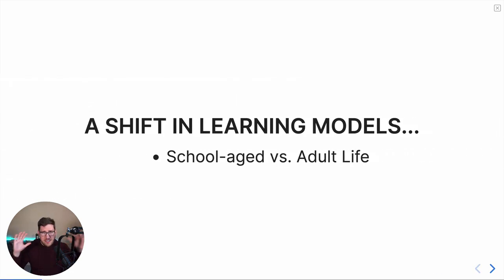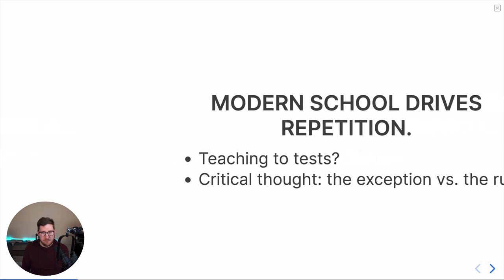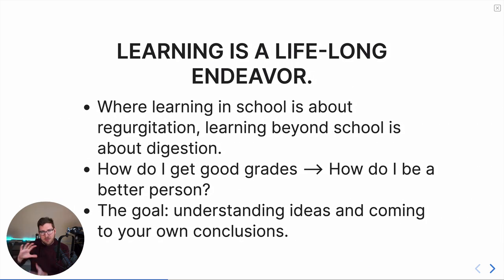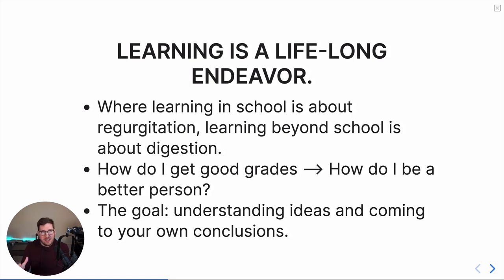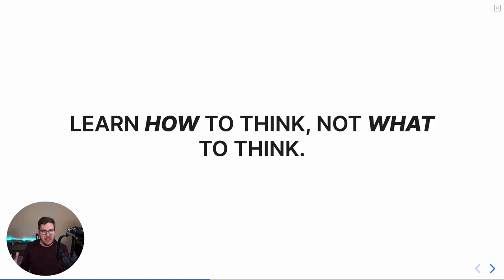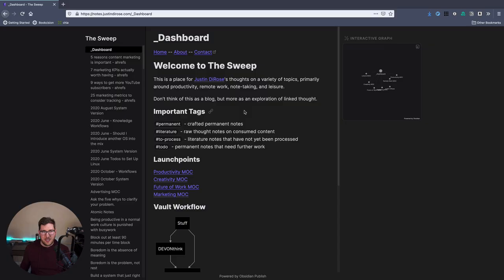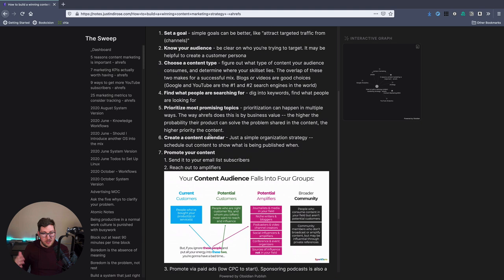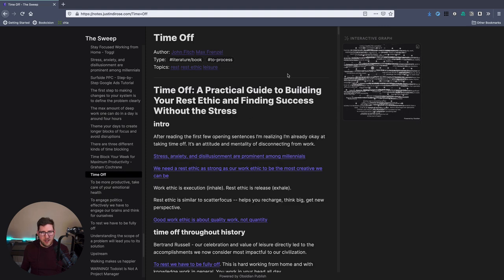How to take notes (and learn) as an adult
Learning in school is a vastly different experience from learning as an adult. How do you make new learning habits to think more clearly and learn new information? Note-taking is a big piece of it, and we break down an easy five-step process to start taking notes.

COMMUNITY

UP NEXT

GEAR
2018 Mac mini
RODECaster Pro
ElectroVoice RE20
Presonus Eris E4.5 Studio Monitors
Sony a6000